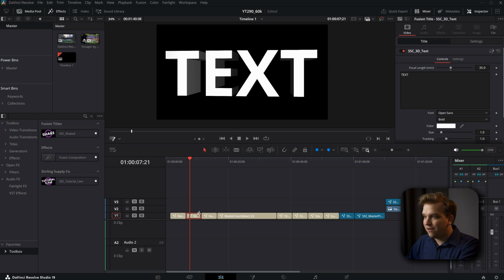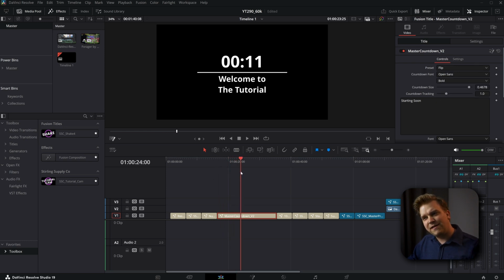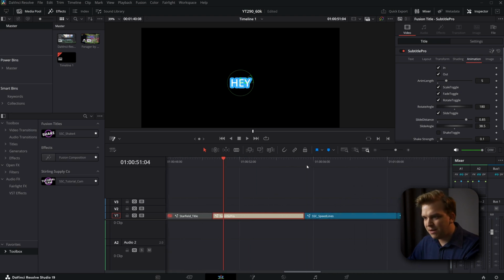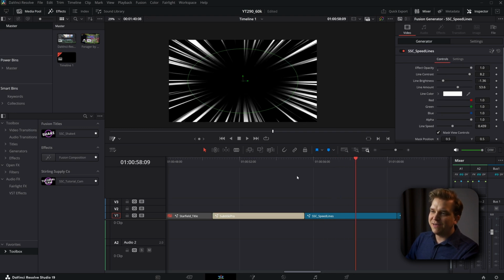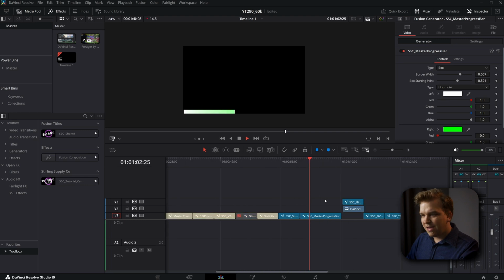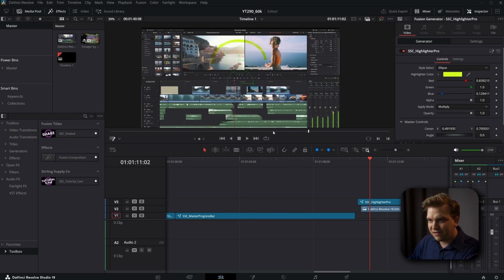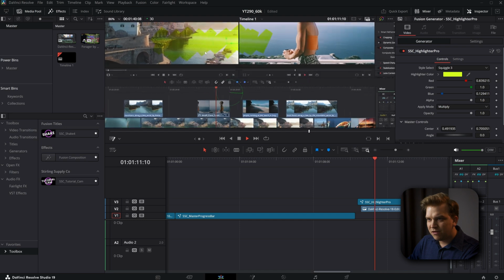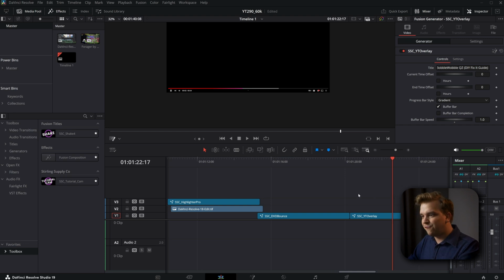INSANE DaVinci Resolve Plugins and How to Find Them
DaVinci Resolve Plugins, Presets, And Effects, Oh My!

The first few users who use the TOP SECRET SUPER CODE  "60KTHANKS" will save even more!